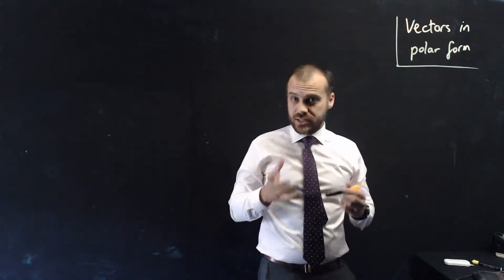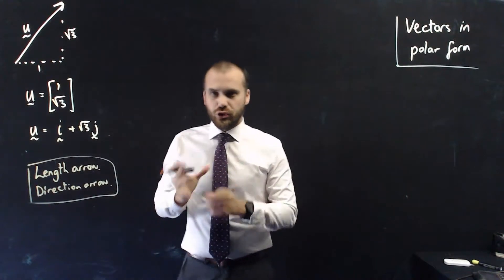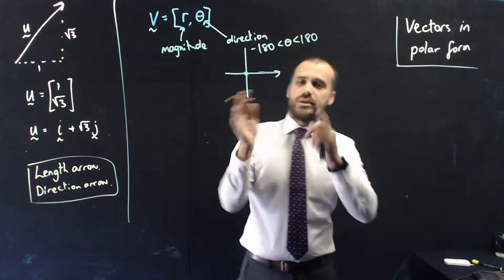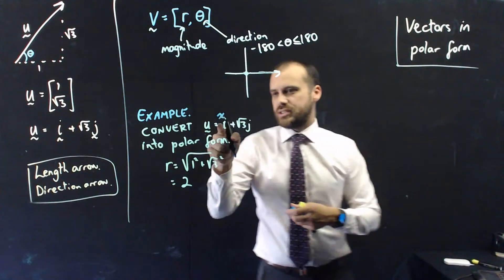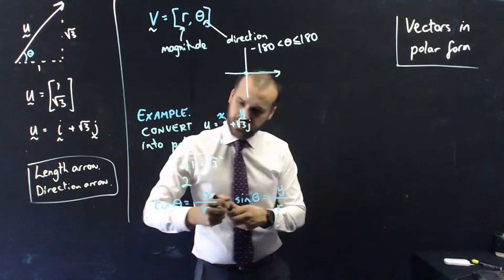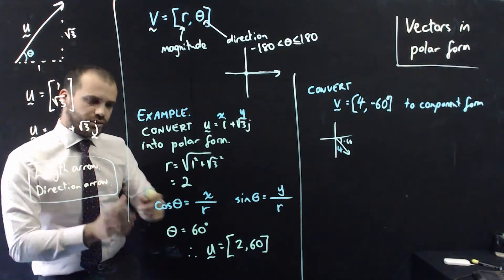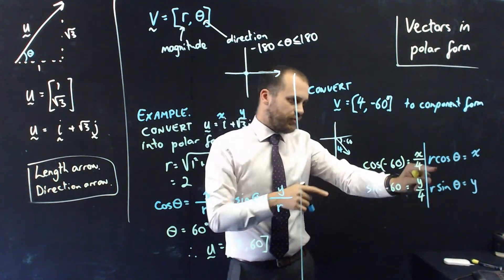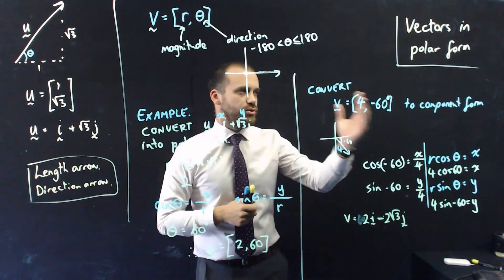Vectors in polar form